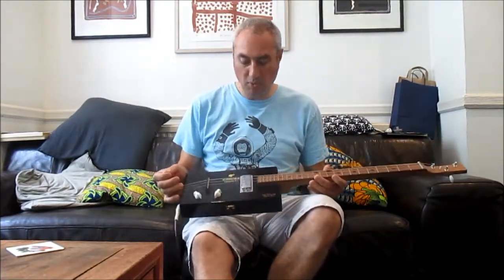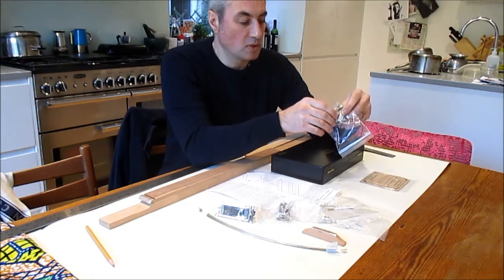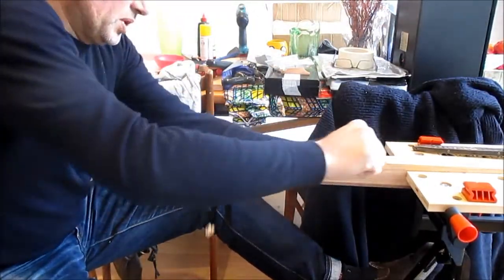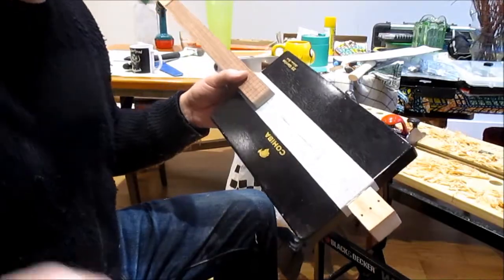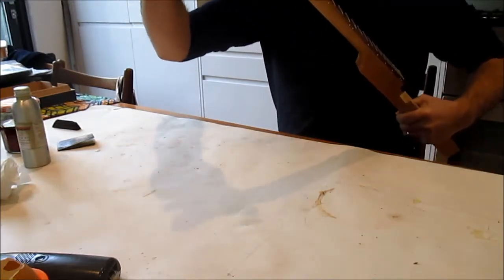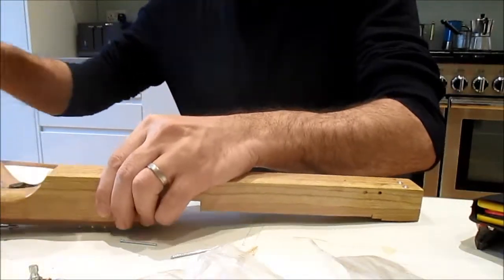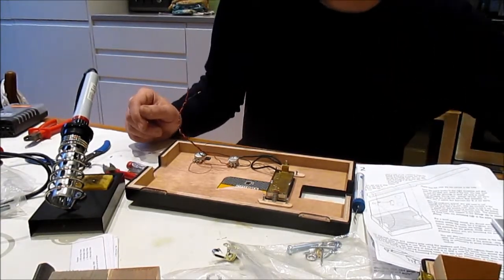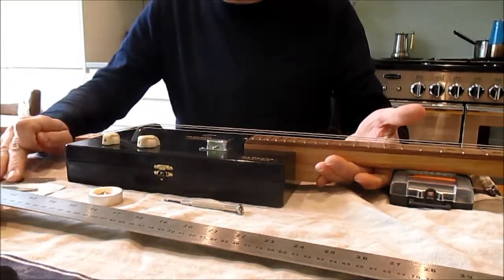3 string Cigar Box Guitar kit build - Chickenbone Cohiba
Video of a cigar box guitar build using a Cohiba box and Chickenbone John kit